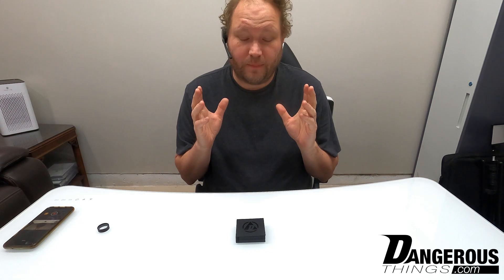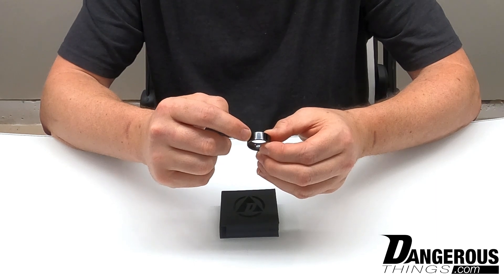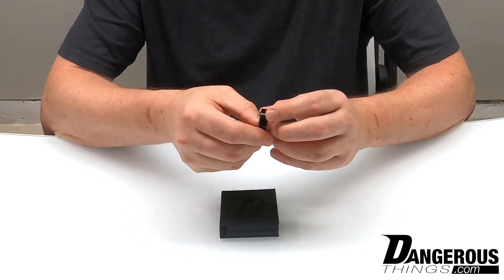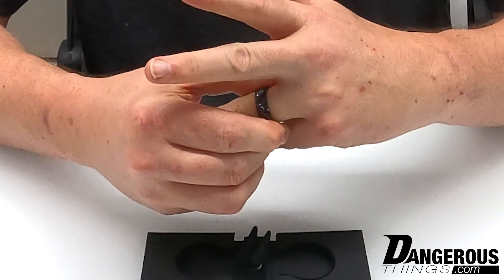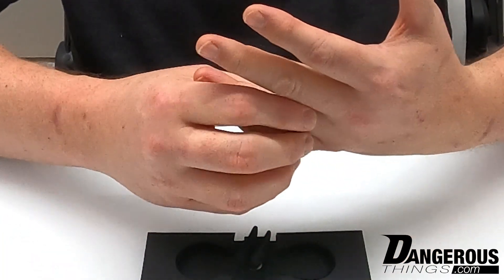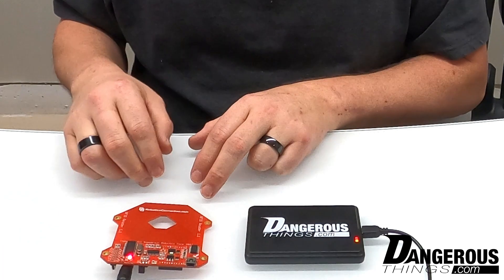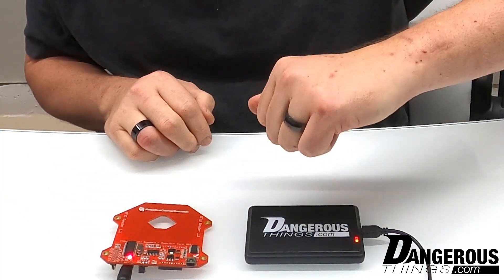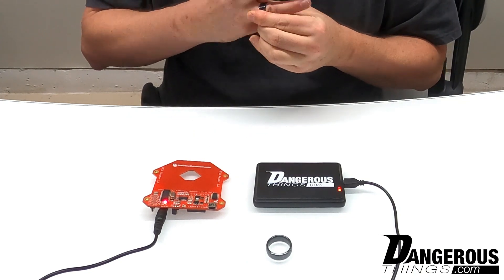Magic Ring v2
- Our Magic Ring v2 is truly something special. Inside we've hidden a 13.56MHz Magic Mifare 1k gen2 chip as well as a 125kHz T5577 RFID chip! Both chips have a fully reprogrammable ID.